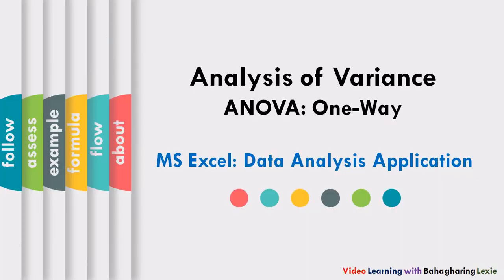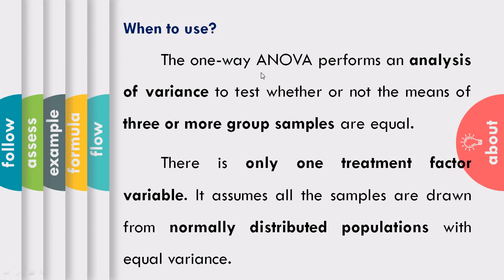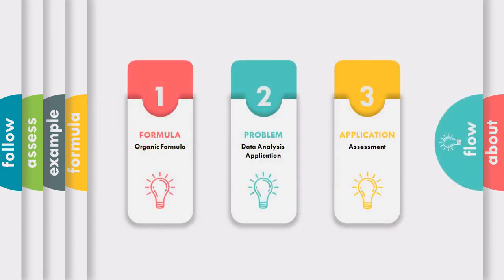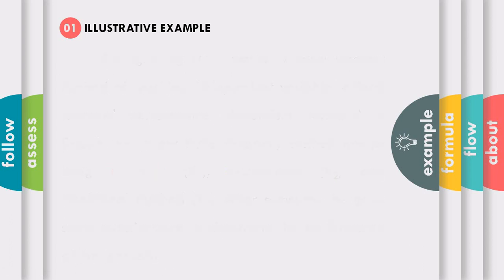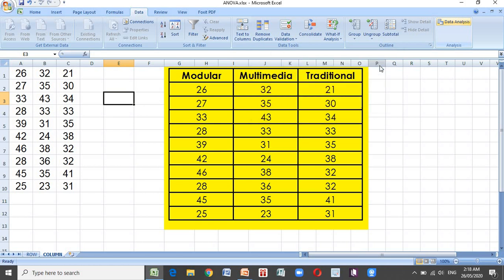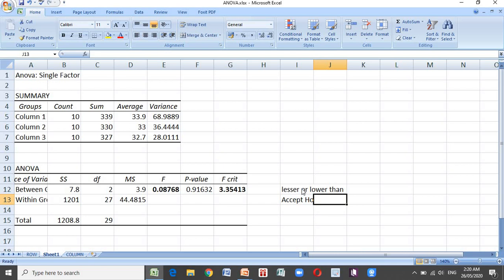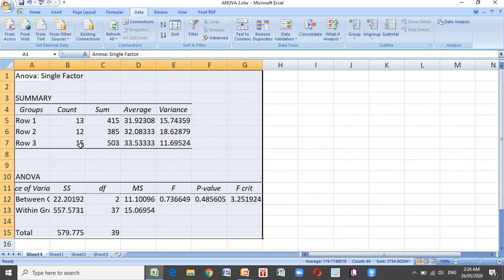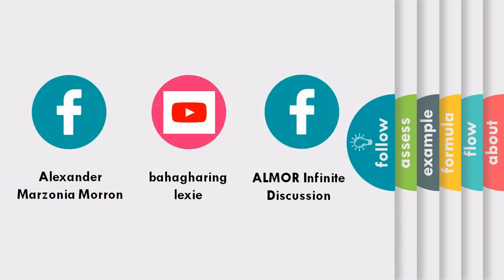F-test: Analysis of Variance One Way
Video Learning with Bahagharing Lexie Episode 5

To find out if there is a significant difference between the means of at least three groups of independent samples.

This video presentation contains the how MS excel through data analysis application works in finding the F-test computed value as well as p-value in testing hypothesis.

As you go on with the 17 minutes content-based presentation, you will relearn the concept of interpretation as well and how data analysis works.